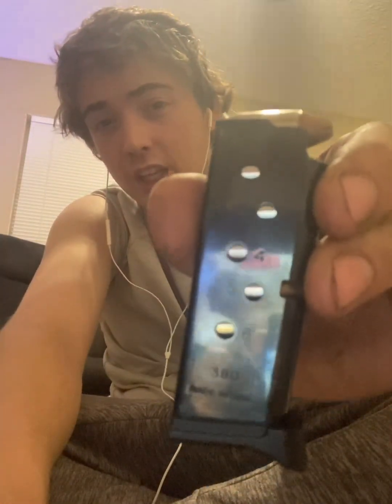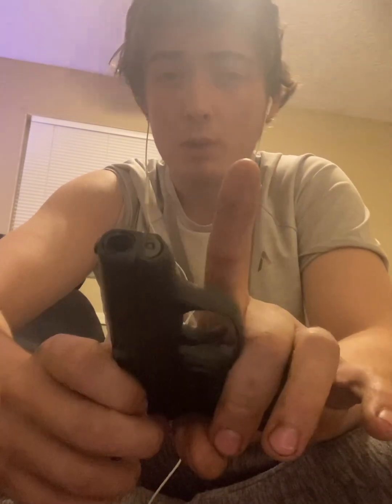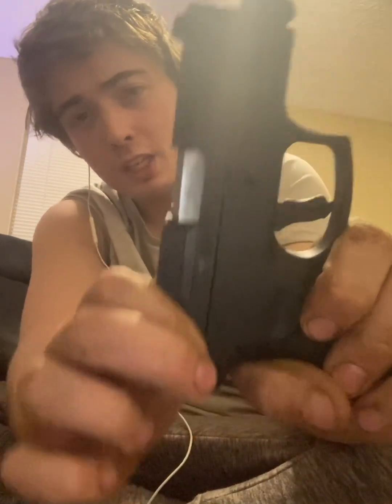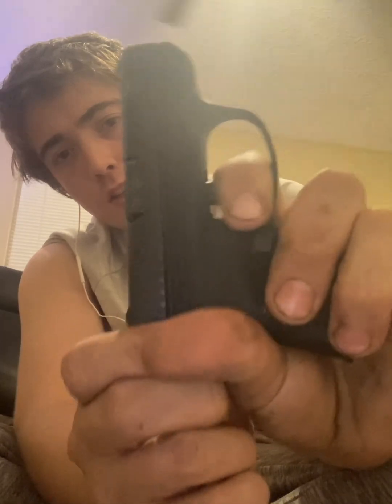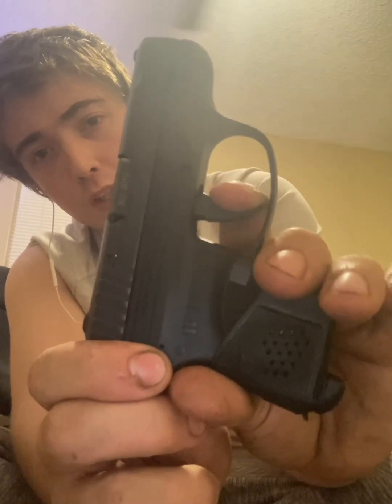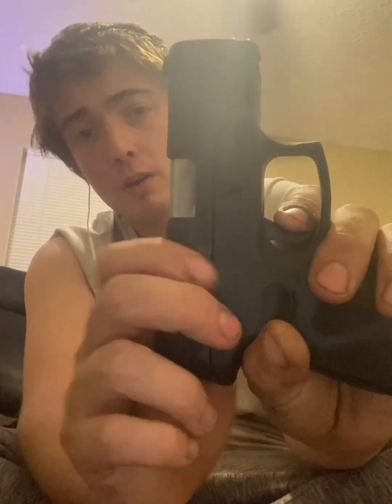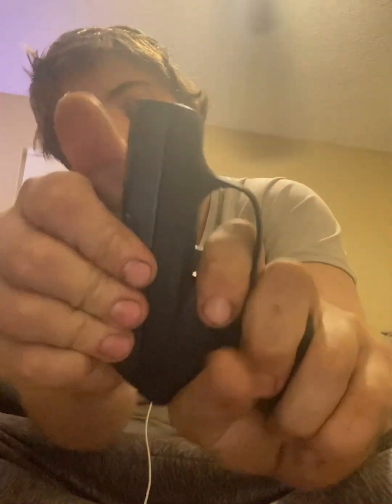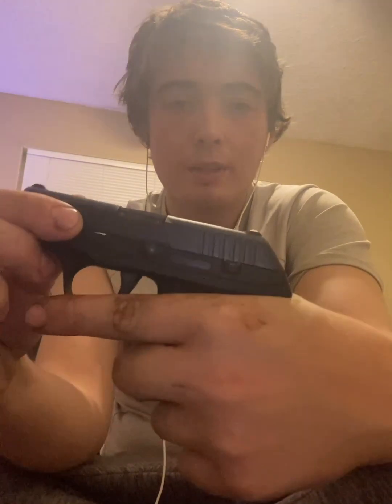My thoughts and opinions on the Ruger Lcp